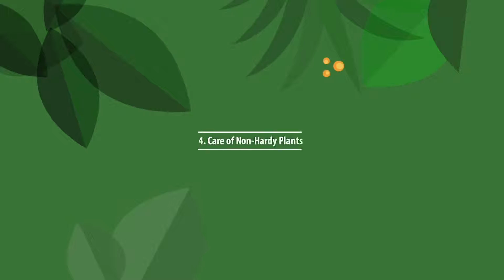Preparing Your Garden for Winter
While maybe not as fun as preparing your garden for springtime, preparing your garden for winter can mean less work and better results in the spring. In this video, you'll learn about all the steps you should take to prepare your garden and plants for winter. Moana Nursery Plant Doctor, Lisa Braginton, will explain the importance of all the following winterization steps:

Winterize your irrigation system
Use winter mulching as a protective measure against freeze-and-thaw cycles
Fertilize (for your lawn, only)
Take care of non-cold-hardy plants
Identify and treat pest problems
Apply pre-emergent to prevent weeds in the spring
Winterize water features and bird baths
(Optional) Feed the birds!
Clean and store tools
Plan your spring gardening season!